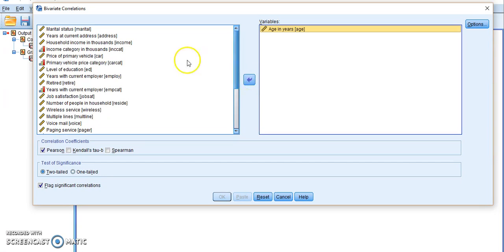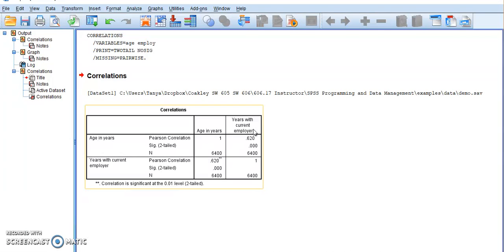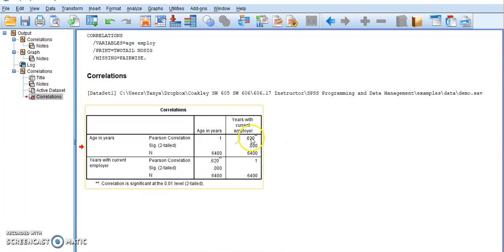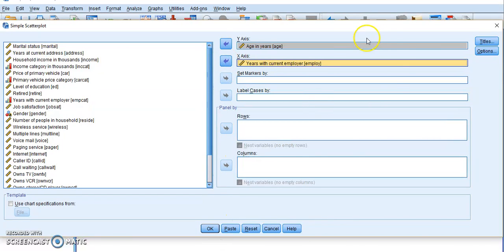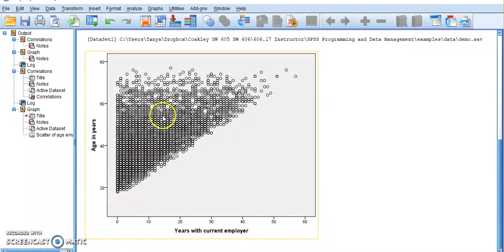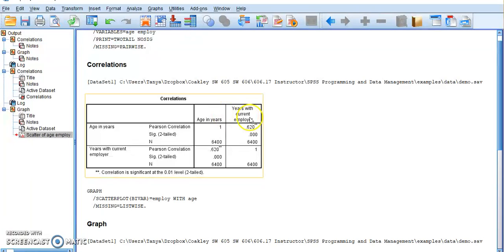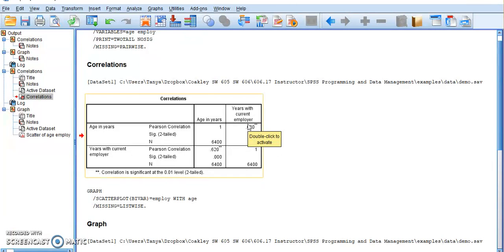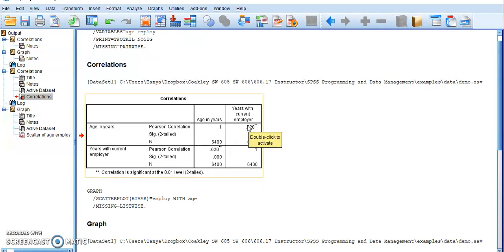Pearson's r, Scatterplot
Selecting the Pearson's r and Scatterplot/scattergram in SPSS